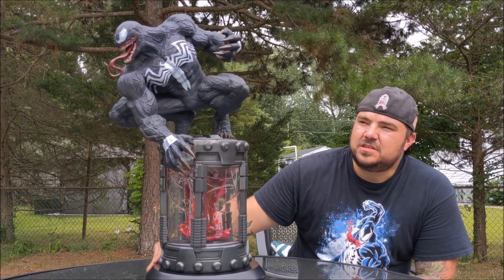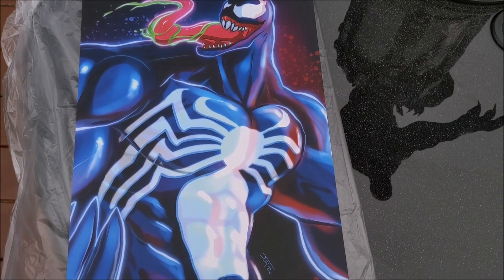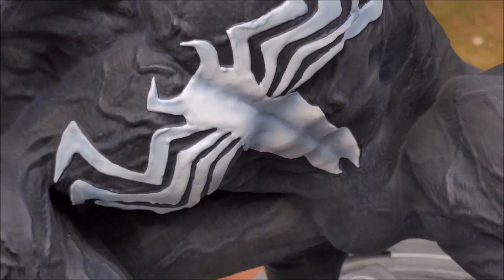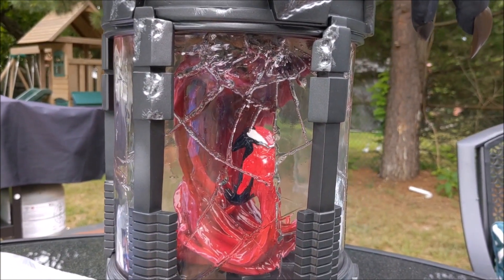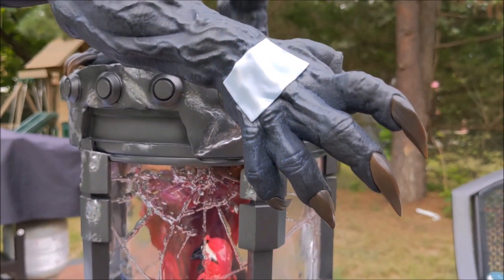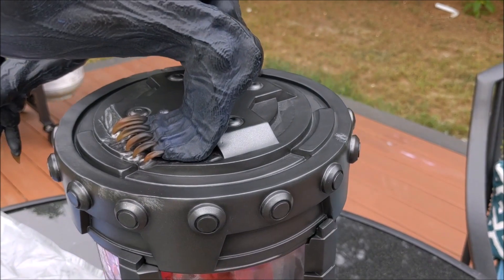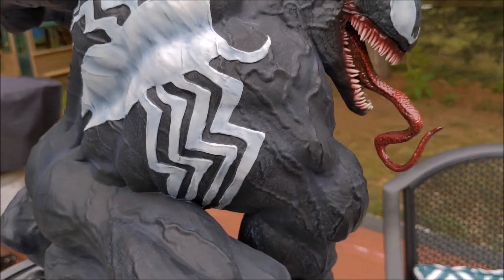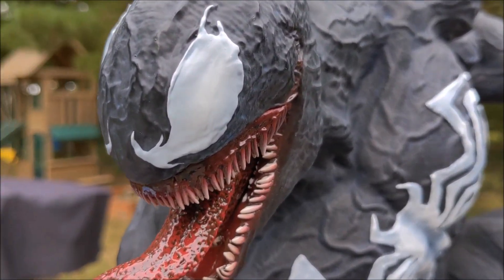Custom MVC Venom on Canister | 1/4 Statue Carnage Collectible | Sideshow Prime 1 Queen Studios